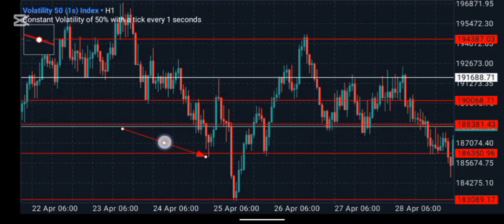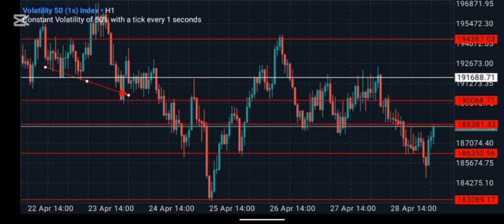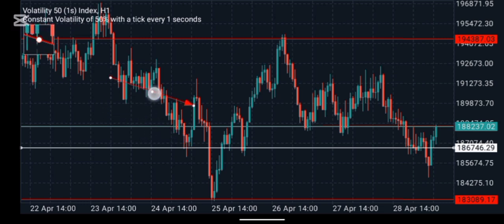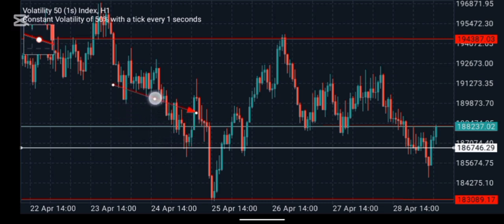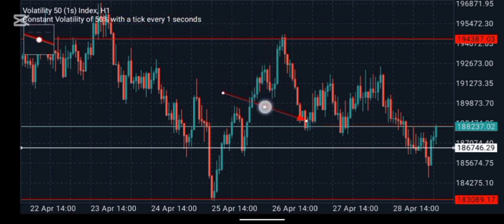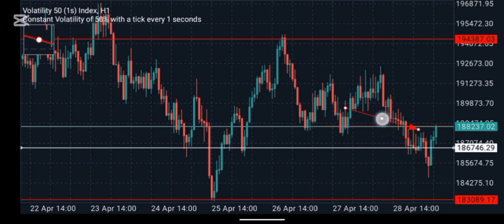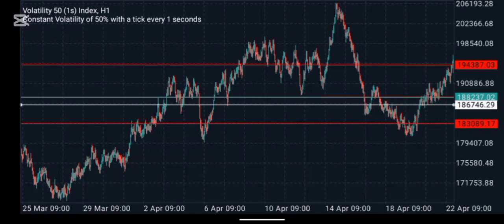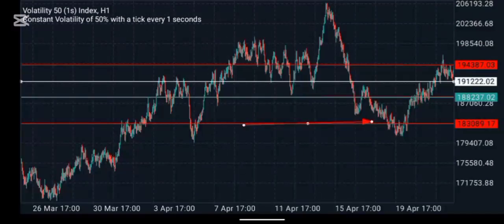Secret's about support and resistance PT2 📈📉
🌍 Welcome to Elite trader's community - Your Ultimate Destination for synthetic Trading Insights! 📈

In this video, we dive deep into the technical know-how of synthetic trading, exploring the latest trends on various indexes, strategies, and techniques to help you enhance your trading skills. Whether you're a beginner looking to start your journey or an experienced trader wanting to refine your approach, this video has something for you!

🔑 What You'll Learn through out

- Understanding  and how synthetic indices work
- Different strategies for different indexes
- Tips on risk managementb
- Our own analysis on the synthetic market to make you of alot of opportunities.

Join our growing community where we share tips, market analysis, and personal experiences.

We love hearing from you and are here to help you succeed in your trading journey.

NOTE-

Trading  involves substantial risk of loss and is not suitable for every investor. Please trade responsibly and consider your risk tolerance before making any trades.

Extra tags